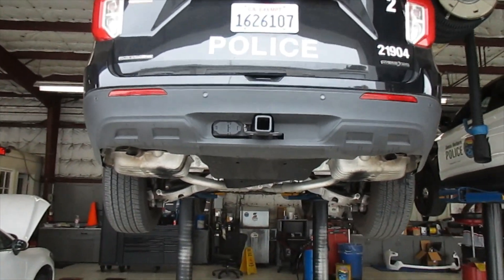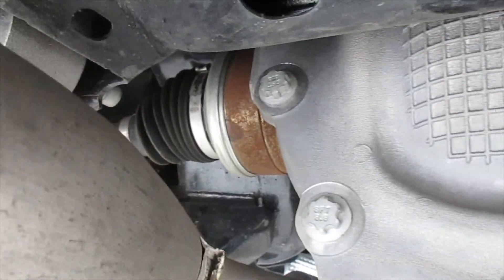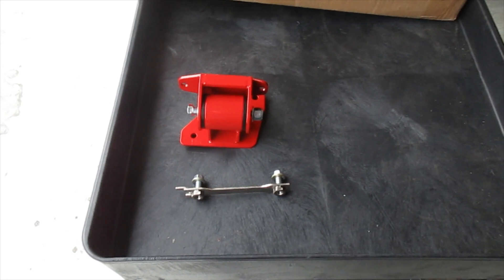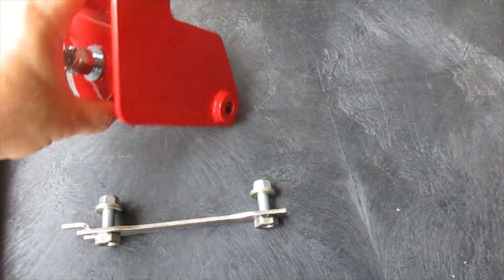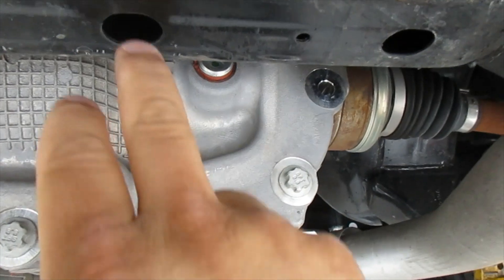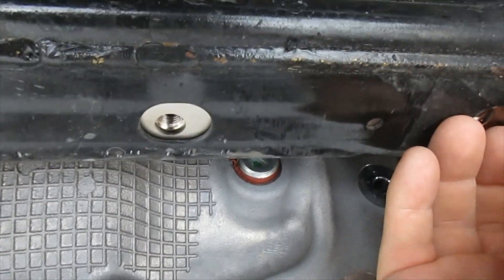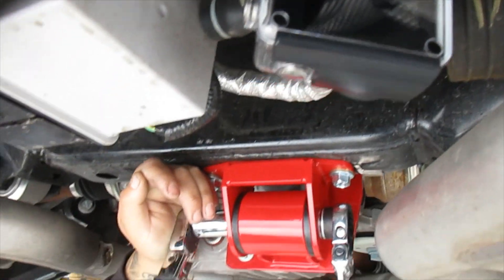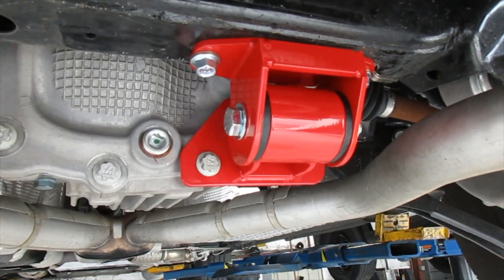2020+ Explorer Rear End Bracket.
Here we install an AWR rear end bracket to alleviate the issue plaguing the 2020+ Ford Explorers.